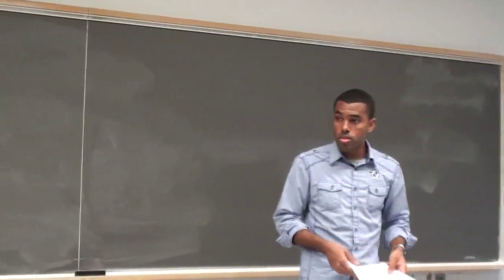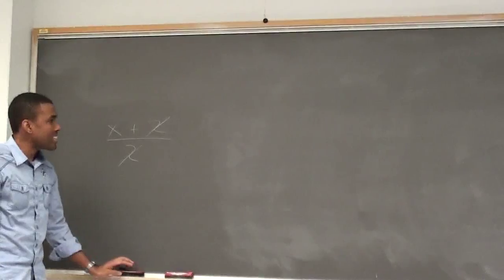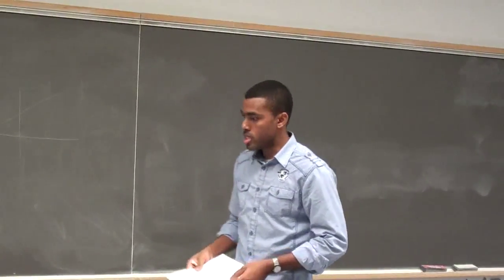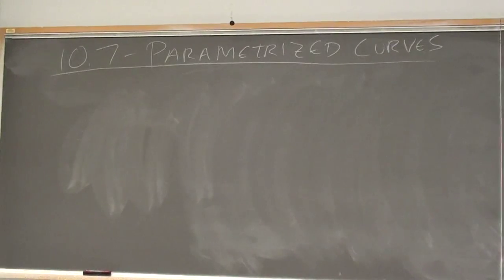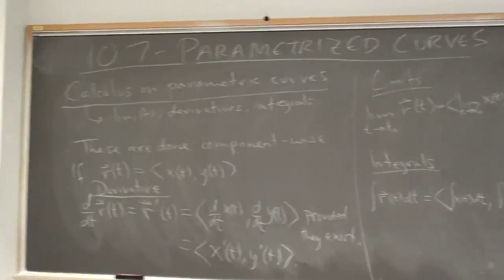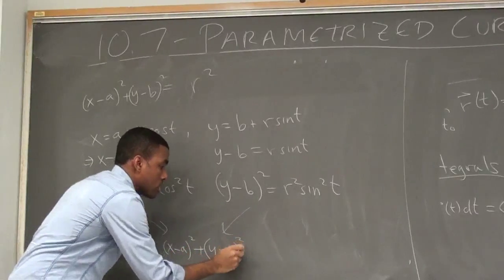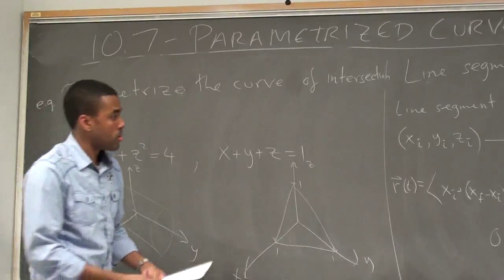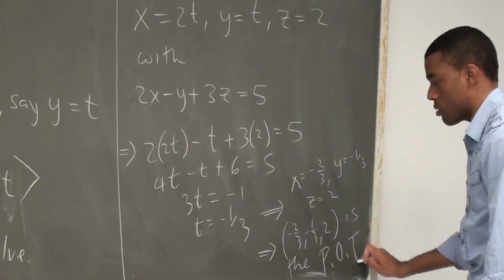Math 392 Lecture 1 - Introduction and Parametrizing curves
Welcome to the first lecture for Linear Algebra and Vector Calculus for Engineers!

Here we present the course, referred to as Math 392 at the City College of New York, CUNY. The texts we will be using is Stewart's Essential Calculus, first edition, and Linear Algebra for Calculus by Heuvers.

There you will find the syllabus and other info pertaining to the class.

In my other lectures, you will see me say "Vector Calculus and Linear Algebra" since most of the course is vector calculus, and we cover vector calculus first, and then linear algebra.

In this lecture, we start by painstakingly reading through the syllabus. It sets all policies for the course, so we have to do it.

We then move on to our first topic of the semester: parametrizing curves. As the name suggest, we learn the method of parametrizing various kinds of curves (i.e. writing down the equations of these curves using vector equations and/or parametric equations). We look at doing this for three main categories: 1, straight lines; 2, Circles/ellipses; 3, "anything else"--a general method.

Knowing how to parametrize curves will be VERY important in this course. So take heed. Although, we will go over this material many times as the semester goes on, it is to your benefit to learn how to do this well very quickly.